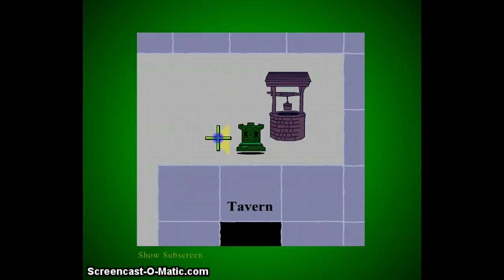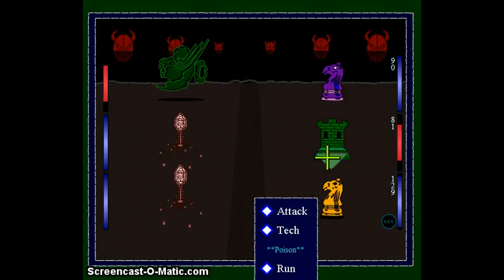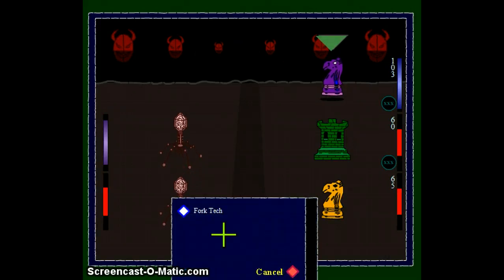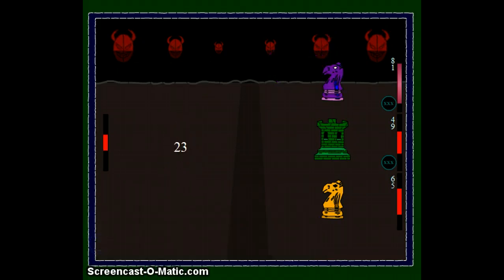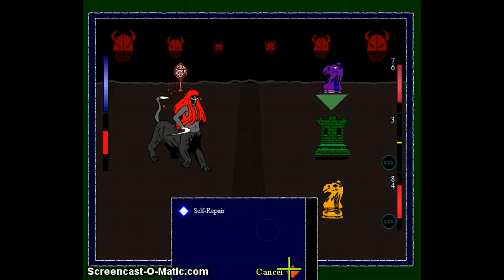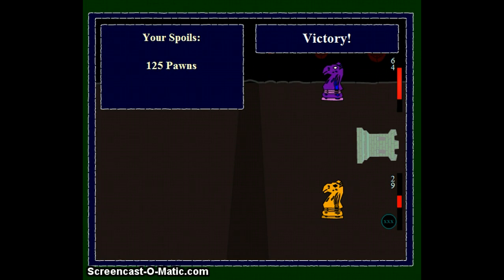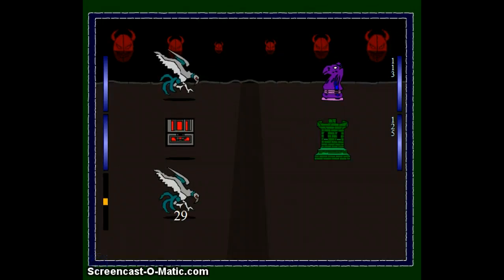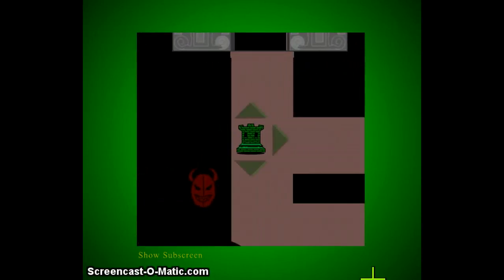Greencastle: Double Exodus Walkthrough - part 5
We venture into Mask Canyon where we meet DeathClaws, Parasites, Manticores and Pigeons. In the next part we will go into Houndsor Manor in order to retrieve Ben.